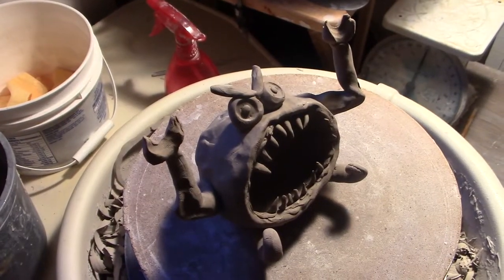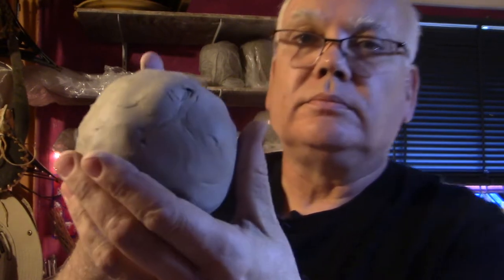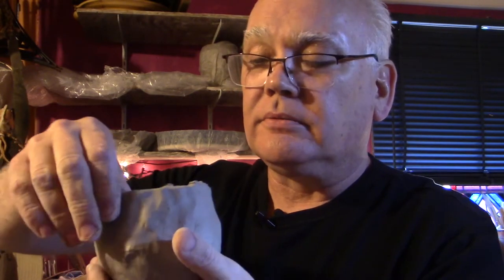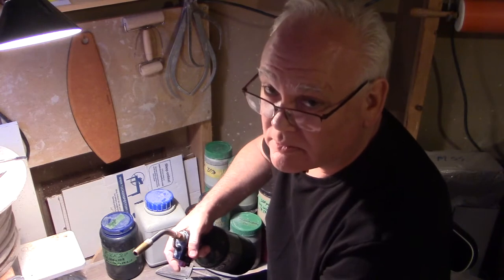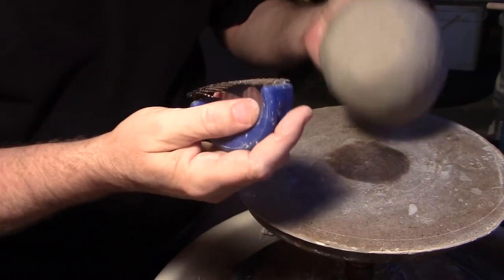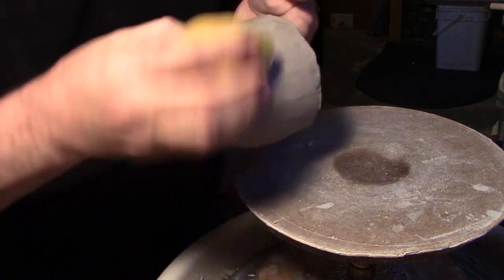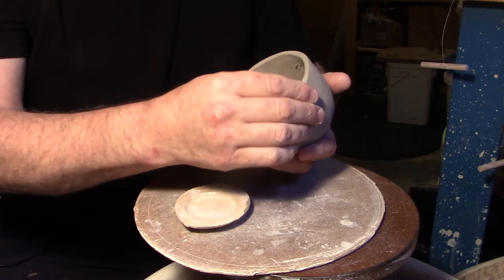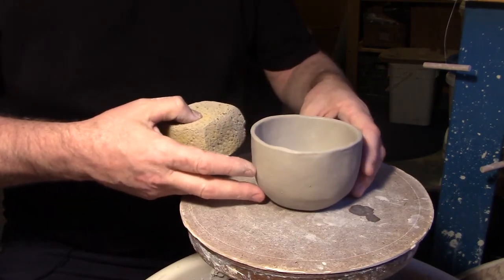Pinch Pot Tutorial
This is a tutorial on making Pinch Pots, the most basic and underrated way of maing pots.